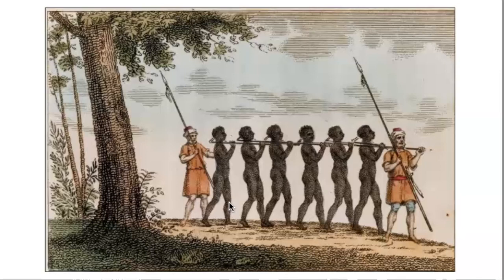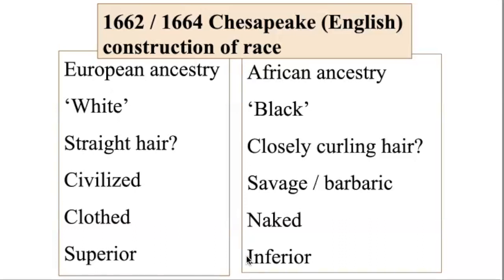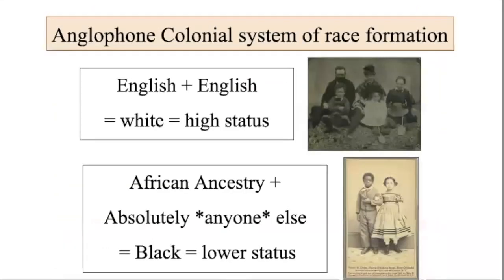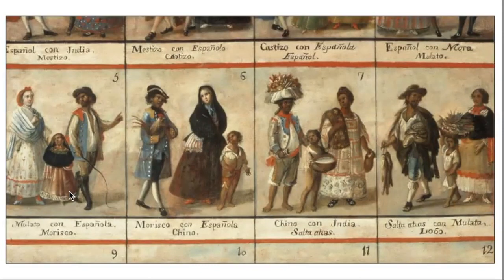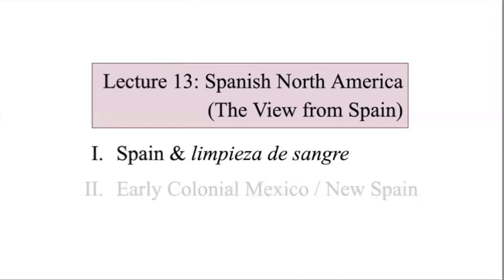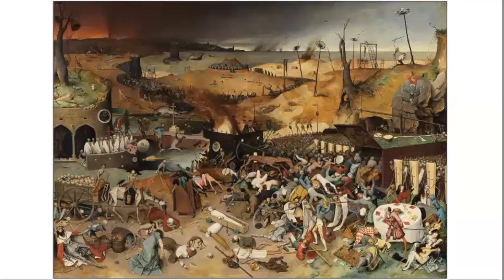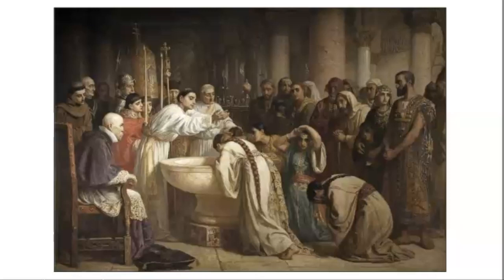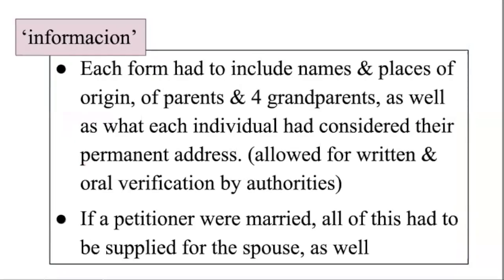HIS72A WQ24 L13 mD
Spanish North America (The View from Spain)